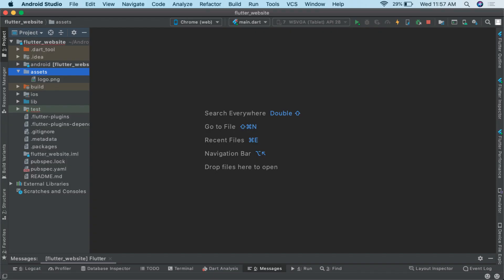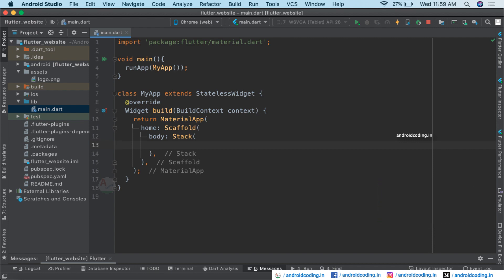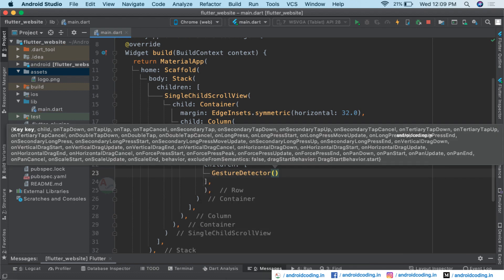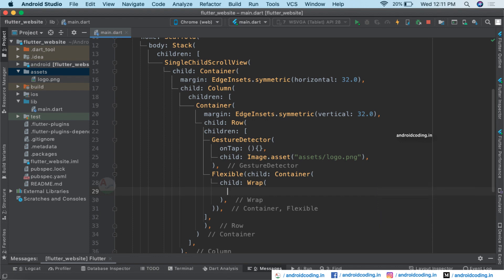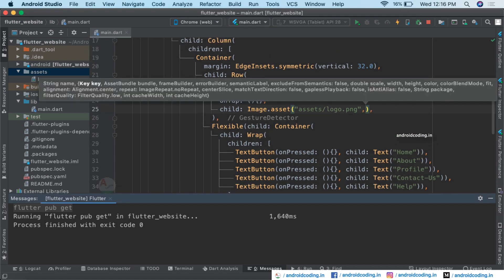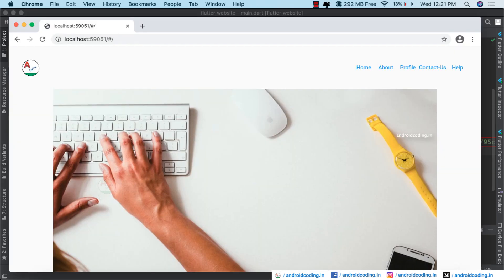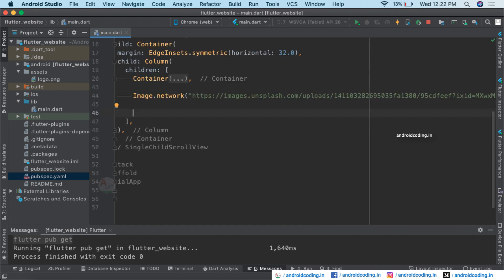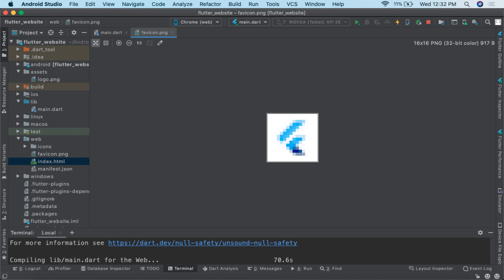Flutter : Make your first website now from scratch !!! | Added Subtitles | flutter coding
In this vlog we will see the step by step procedure to build a website with flutter from scratch.

In tutorial : Photo by Damian Zaleski on Unsplash